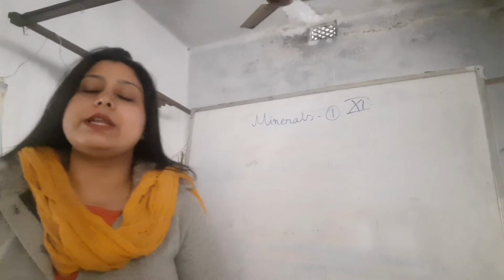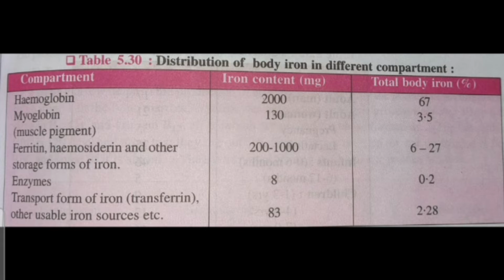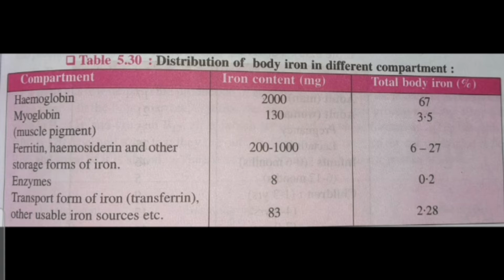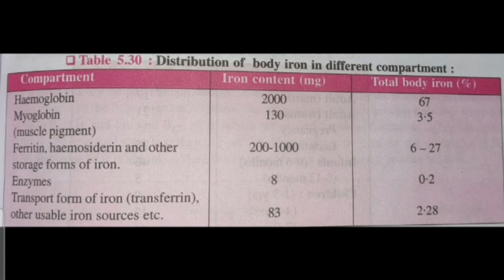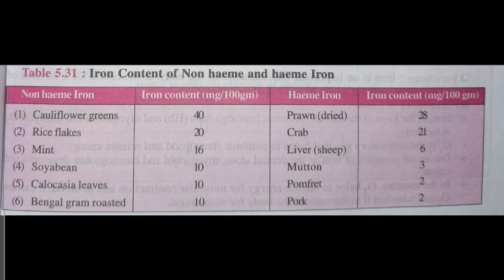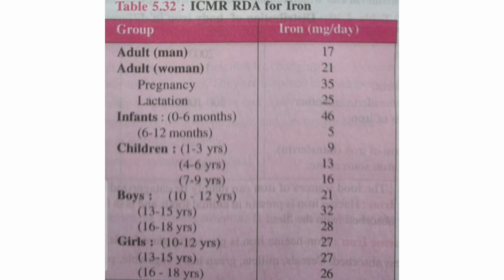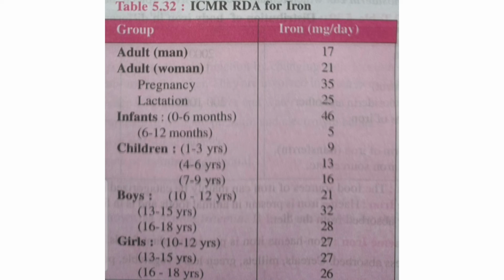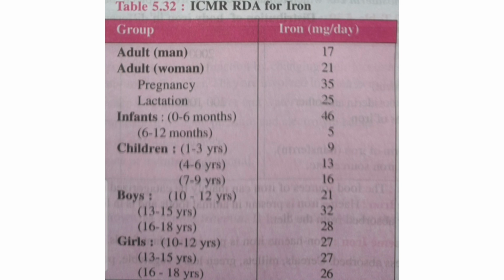Class-11, Nutrition, Chapter- Minerals, Part 1